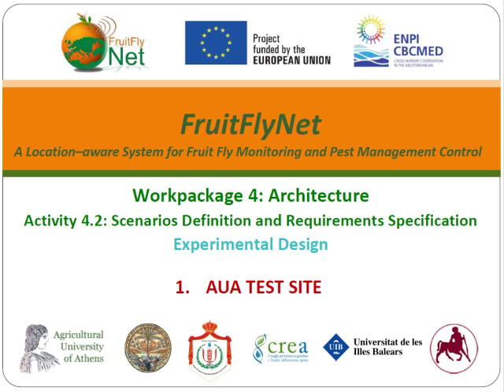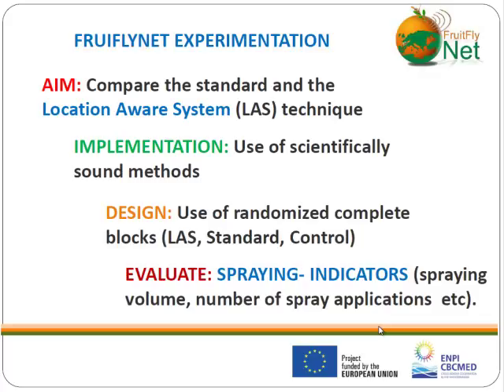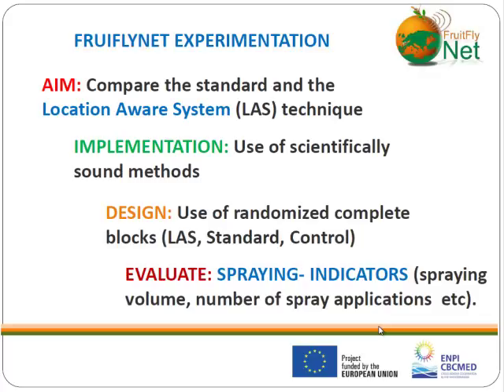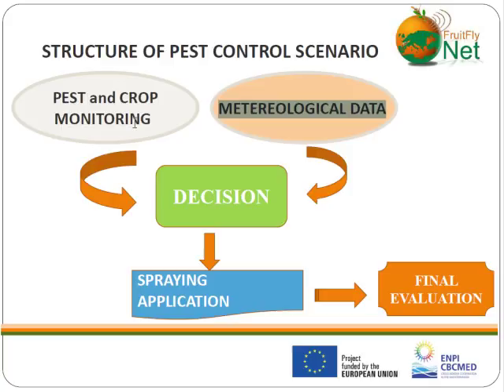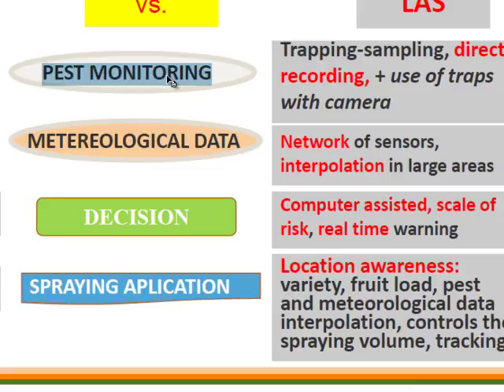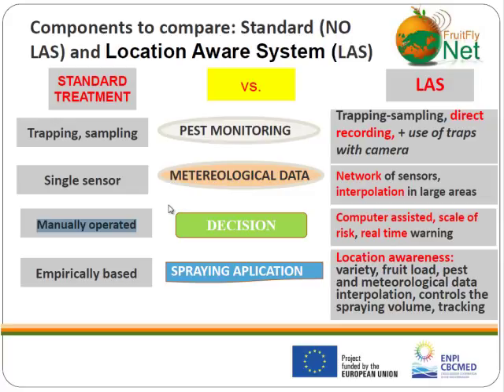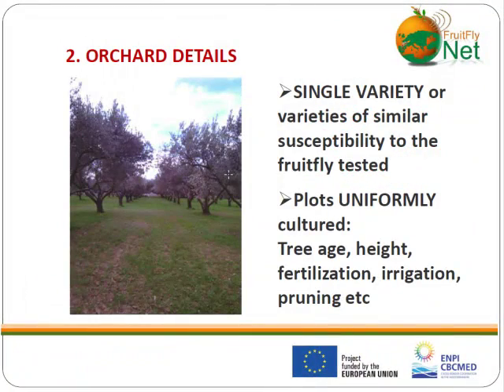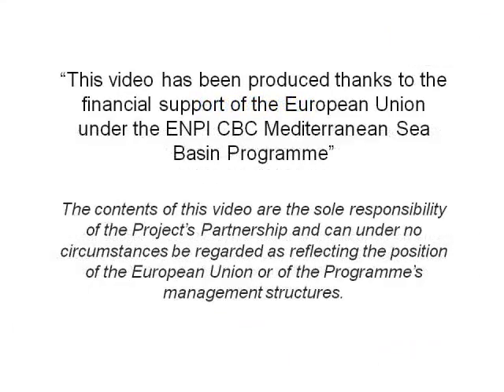Experimental Design (Project Test SIte)